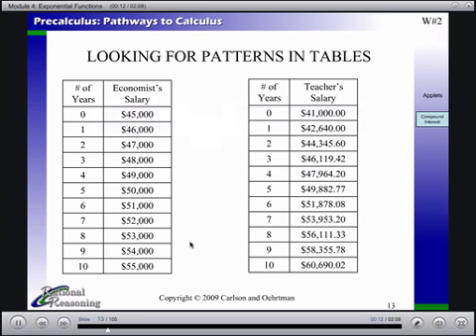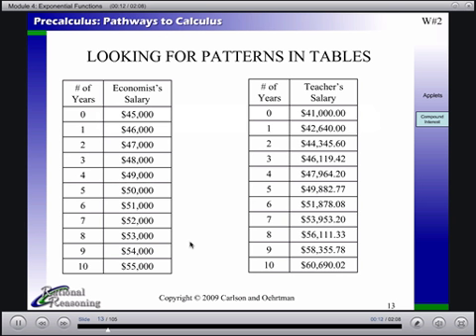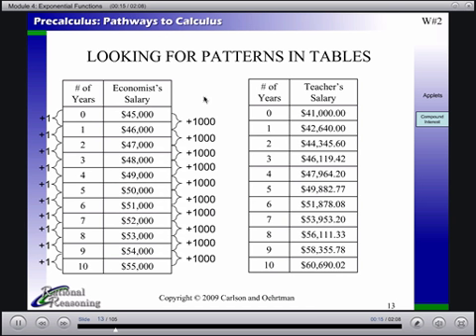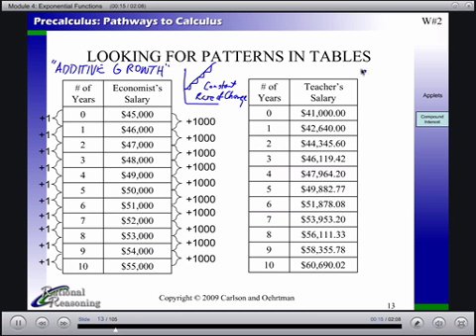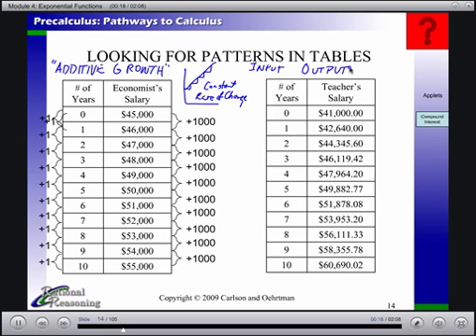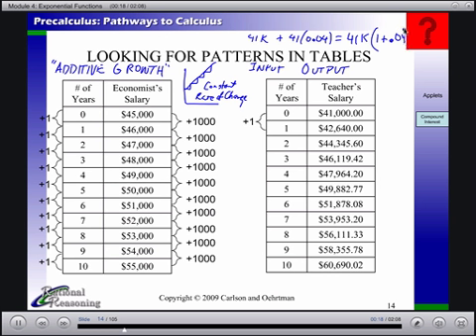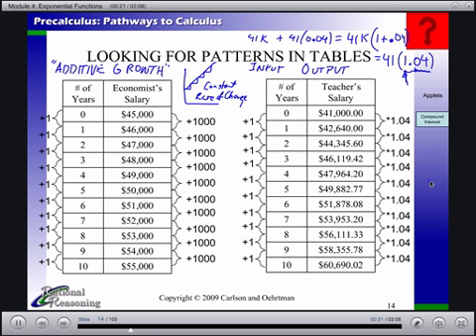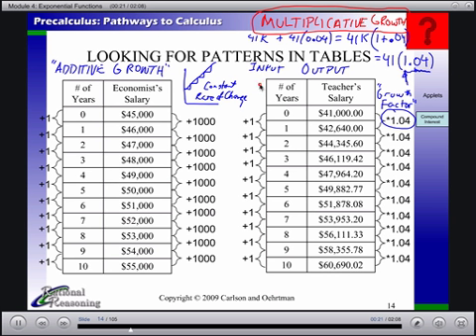MAT 170 Mon Feb 11, 2013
Exponential Growth as Percent Change